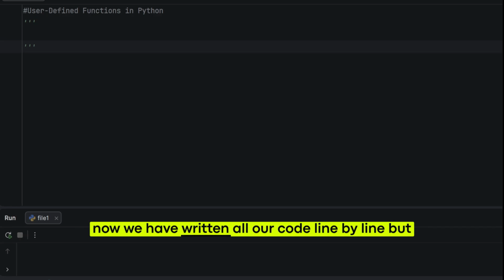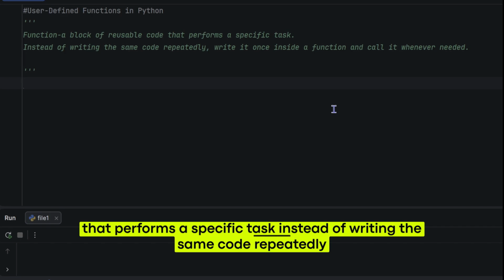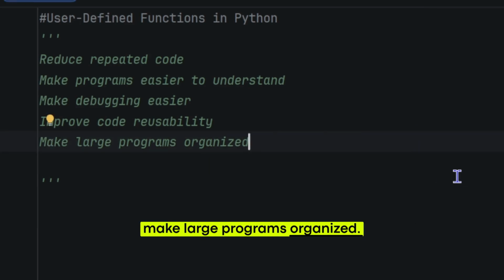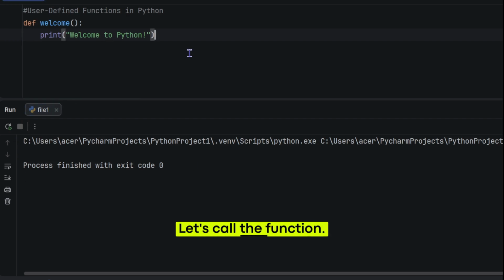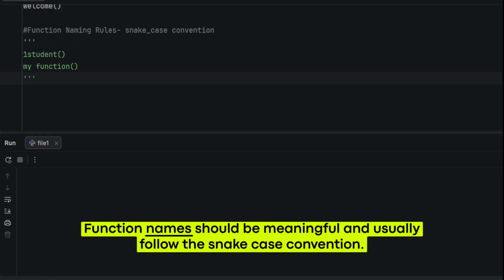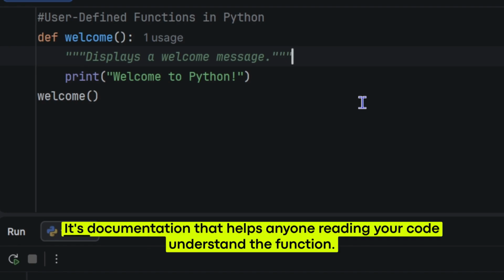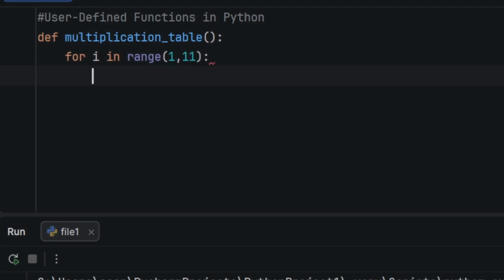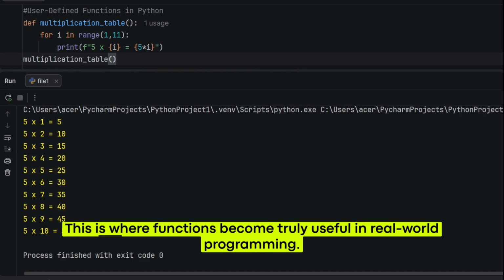#22 Python Functions Part 1 | User-Defined Functions | Easy Examples | Python Tutorial for Beginners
Welcome to Part 1 of the Python Functions series!

In this video, you'll learn the fundamentals of User-Defined Functions in Python with easy explanations and practical examples.

In this video, you'll learn:

✔ What is a Function? ✔ Why do we use Functions? ✔ Syntax of User-Defined Functions ✔ Creating and Calling Functions ✔ Function Naming Rules ✔ Docstrings ✔ The pass Statement ✔ Practical Program using Functions ✔ Common Beginner Mistakes

This video is perfect for:

Python Beginners
CBSE Class 11 Computer Science (083)
School & College Students
Coding Interview Beginners

📌 Next Video: Parameters vs Arguments in Python

python functions
user defined functions python
python tutorial
python for beginners
learn python
python programming
python basics
python course
cbse python
python practical
python examples
def function python
python syntax
python tutorial for beginners
computer science
coding
python 2026